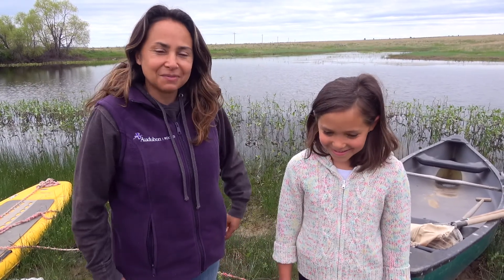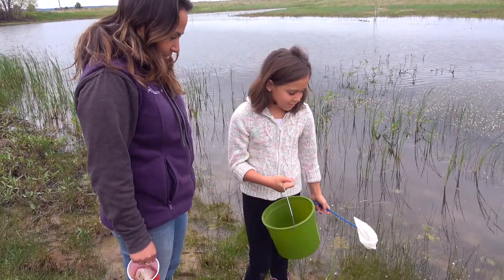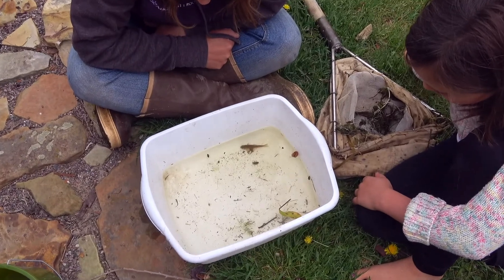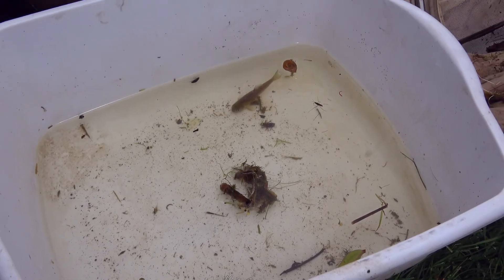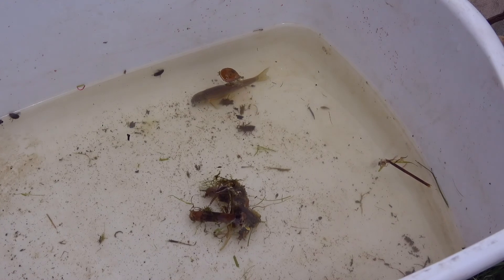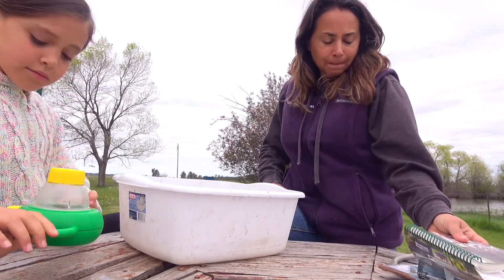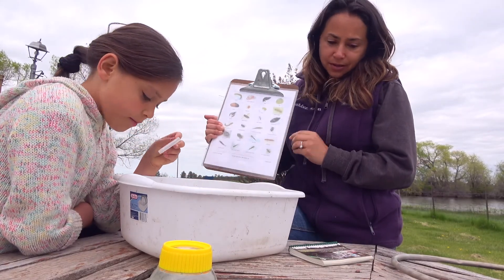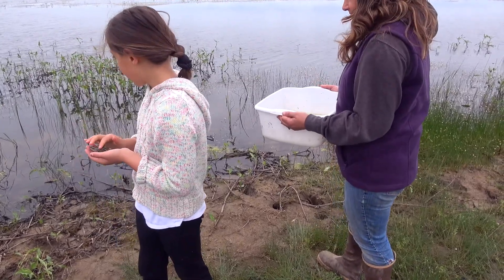Macroinvertebrates: Learning at Home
Ponds and wetlands are teeming with life. The small insects and other invertebrates (aka "macroinvertebrates) are fascinating for kids and adults to look at during. Here's an overview of how to explore macroinvertebrates as a family activity.

See more tips at the full blog post for this video